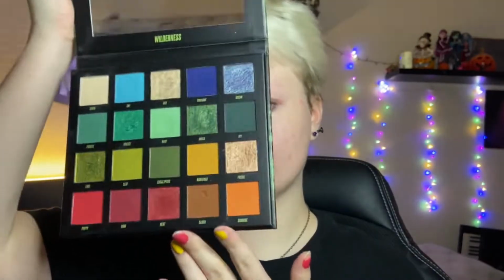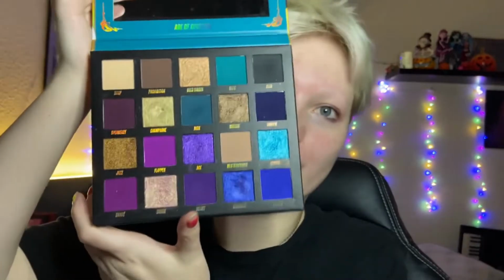Makeup Tutorial 62 - 💚🧡 Trying New BeautyBay Palettes! 💜💙- RottingRed